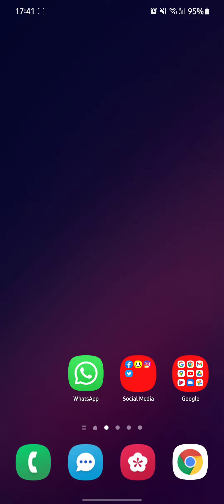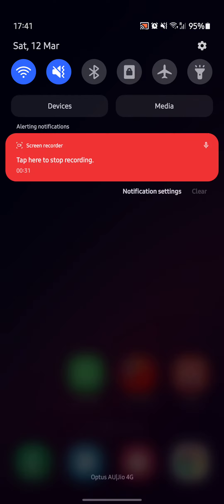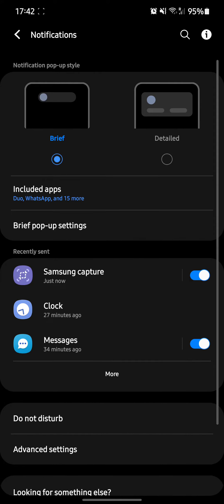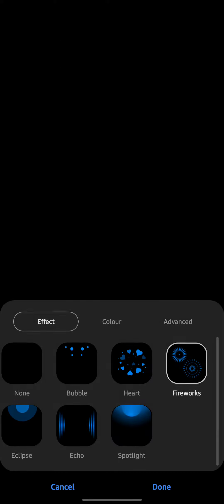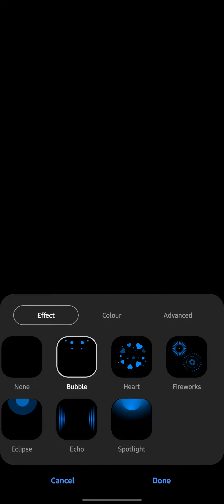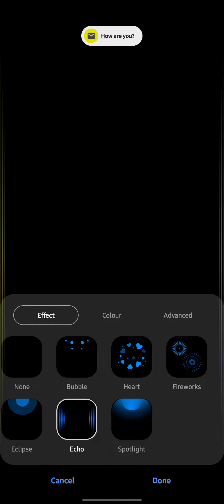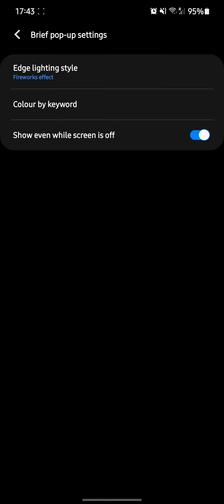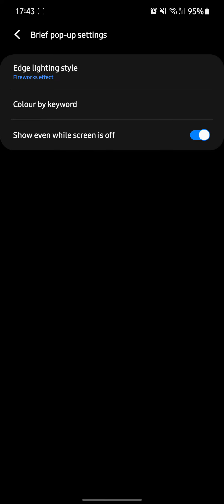How to customise your notification on Samsung Galaxy